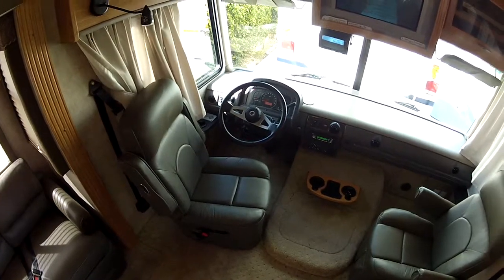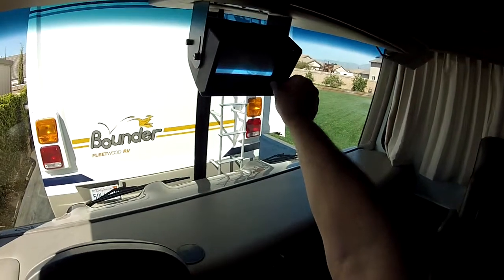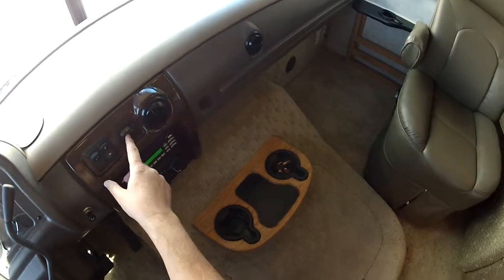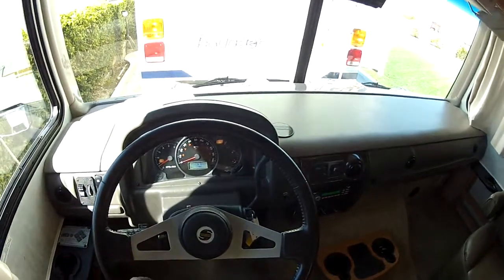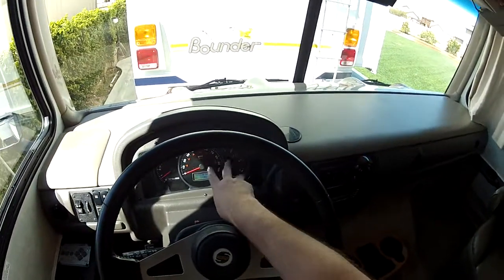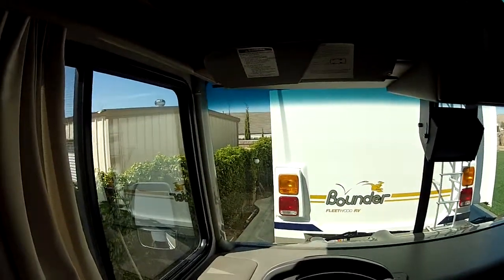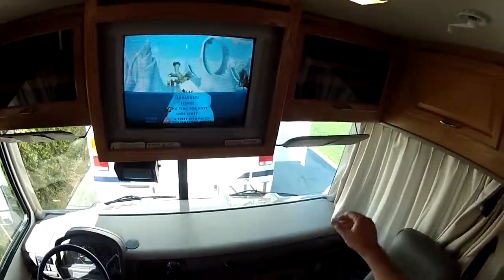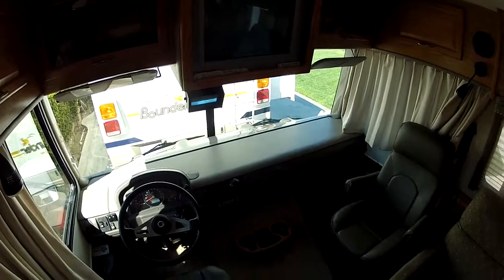Drivers Systems 2006 Fleetwood RV Flair triple slide 34F